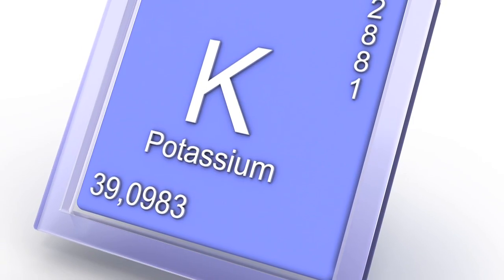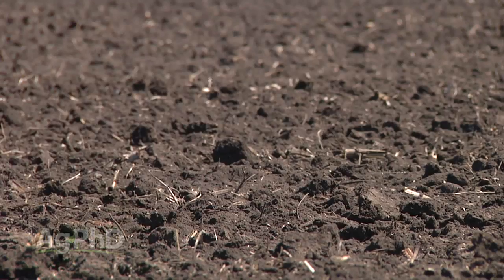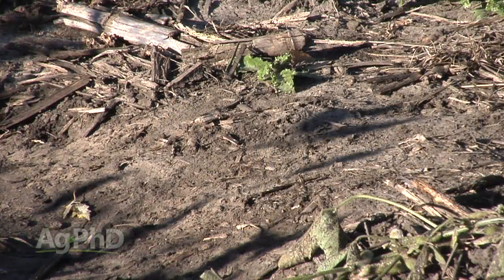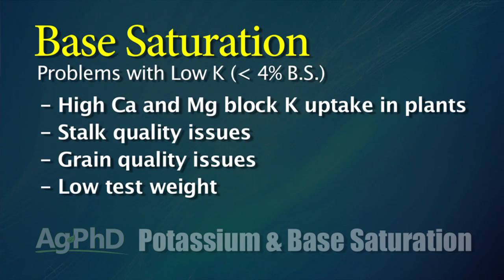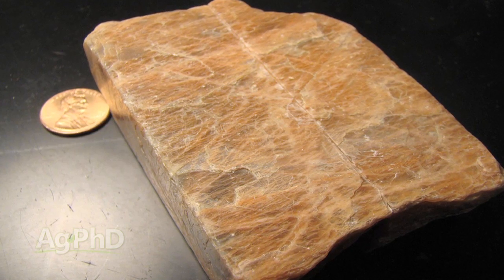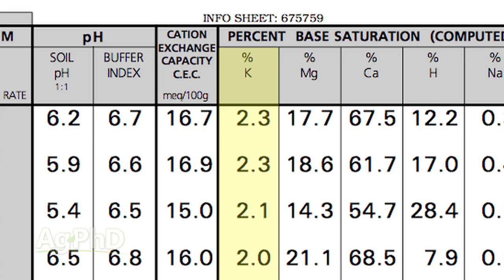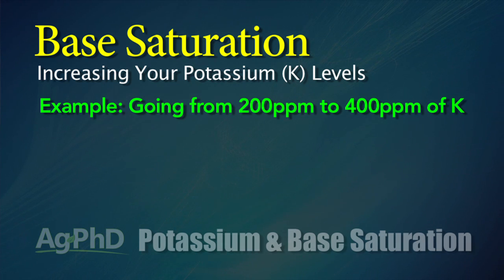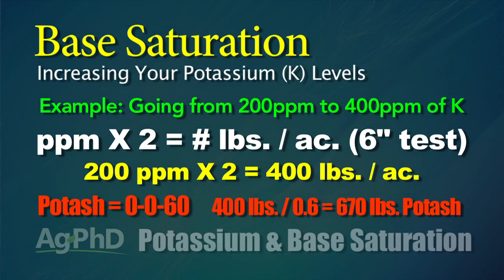Potassium and Base Saturation #878 (Air Date 2/1/15)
Brian & Darren go over the importance of potassium in relation to base saturation.